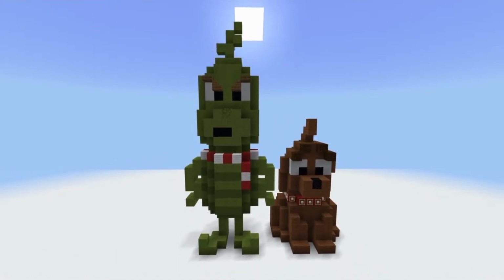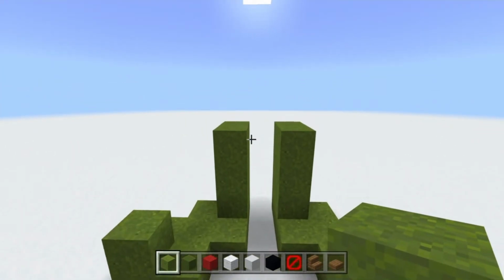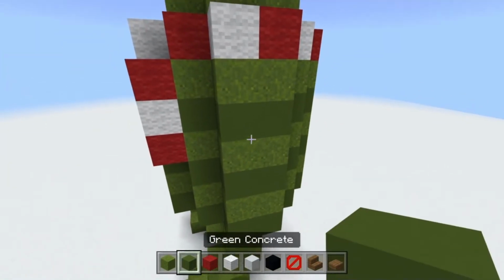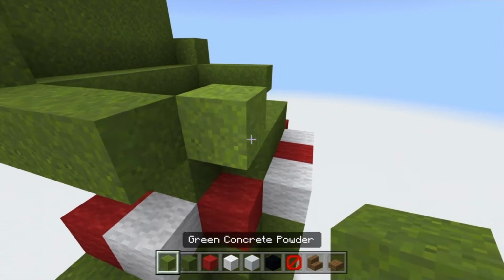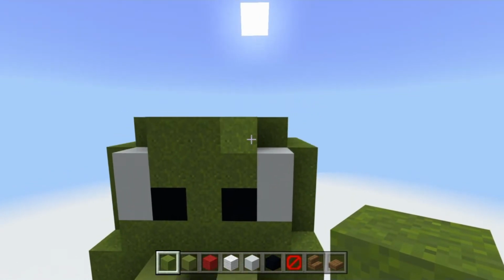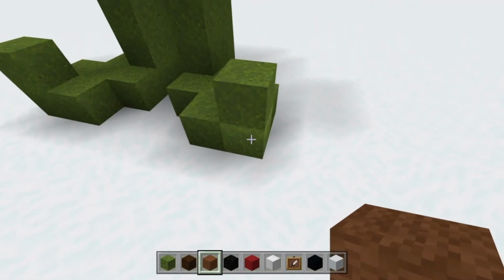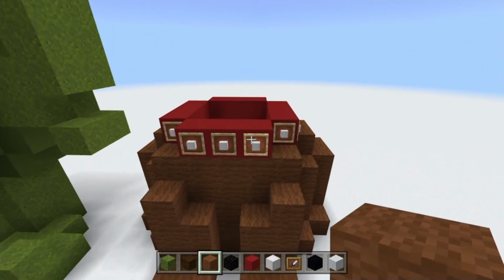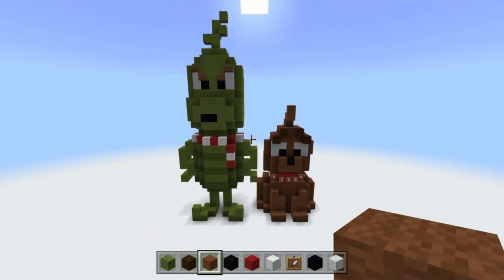How to Build the Grinch and Max in Minecraft!!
I HATE CHRISTMAS!! Just to clarify the Grinch said that not me. I love Christmas!! He's just miserable about being on YouTube again!!! Anyways, I really hope you enjoy this video! More Christmas tutorials on the way shortly!